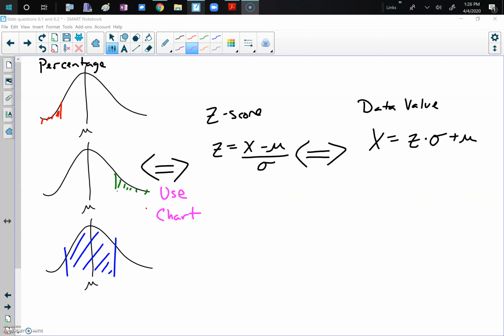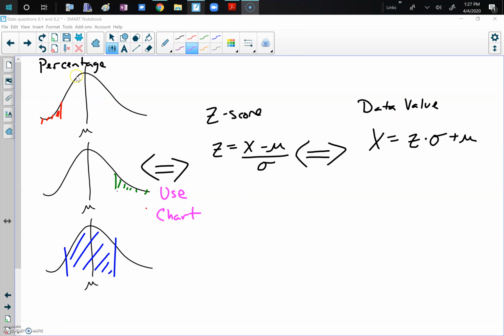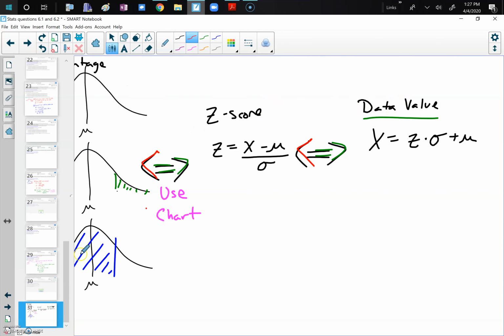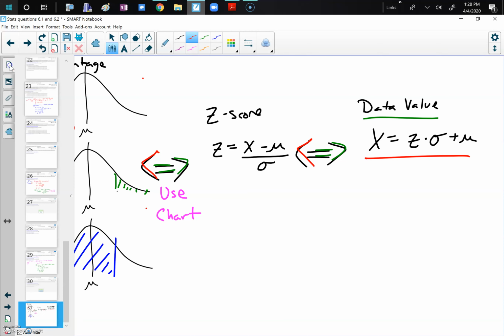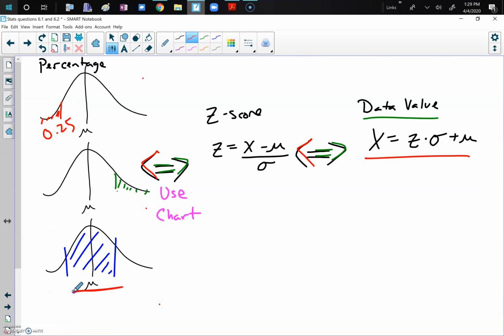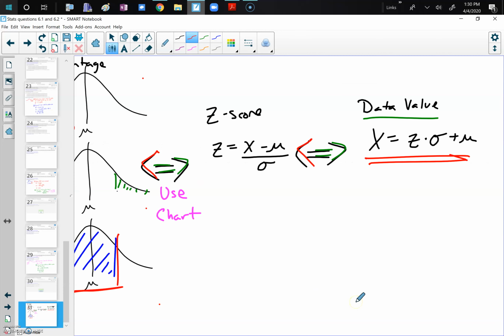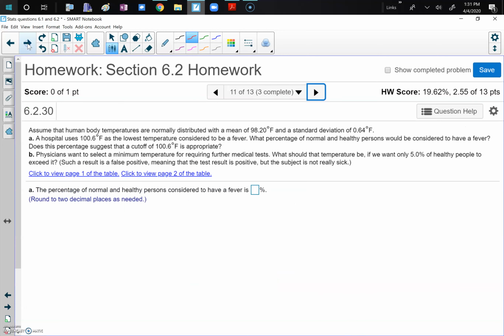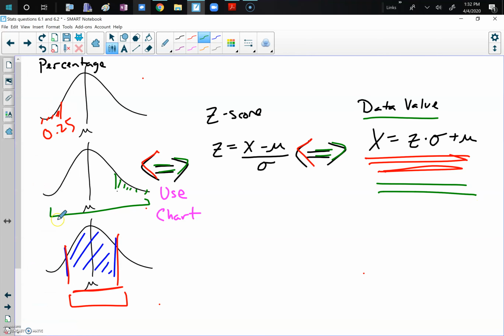Stats: Using formulas 6.1/6.2